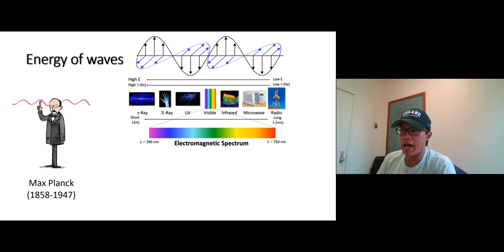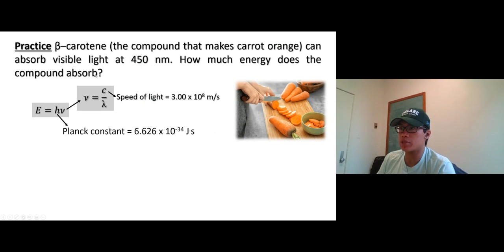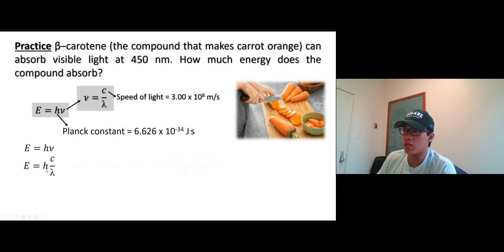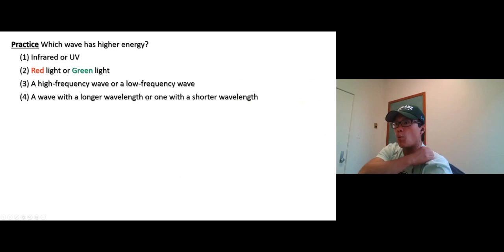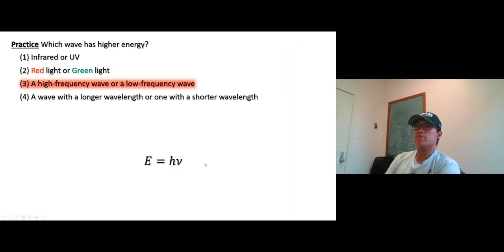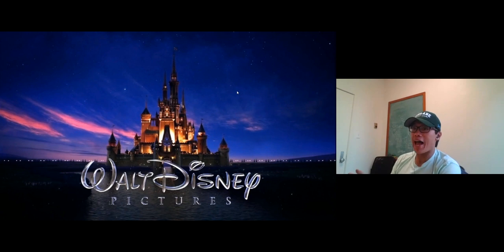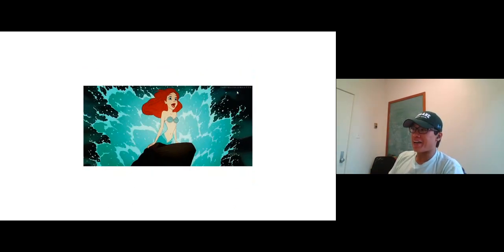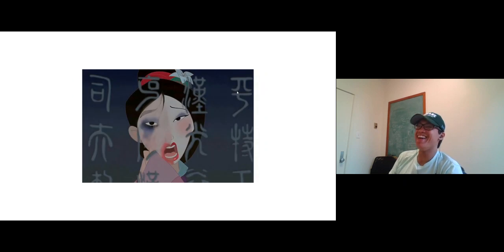Video Ch4 4 Energy of waves default